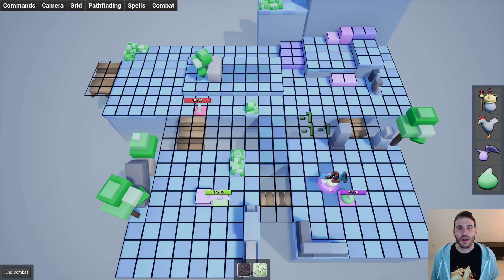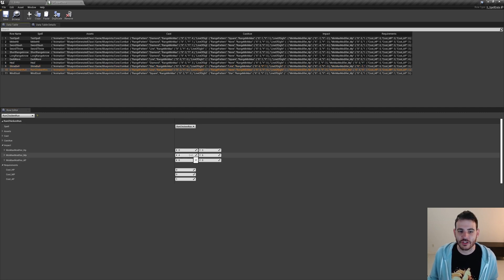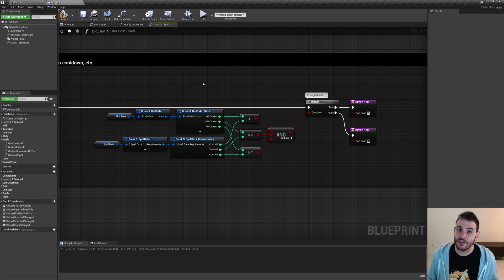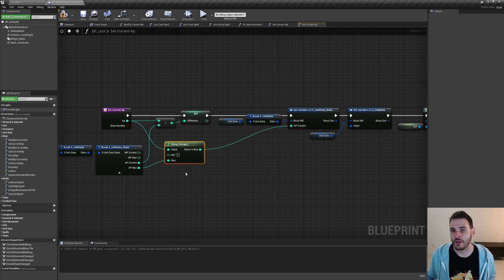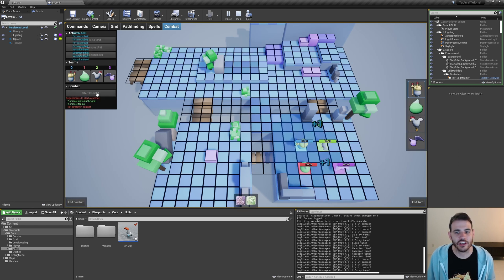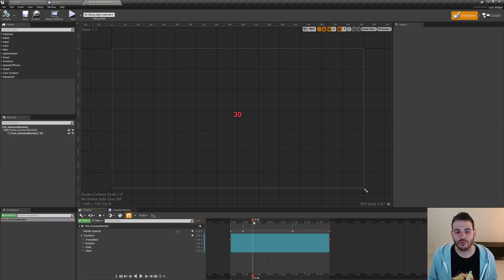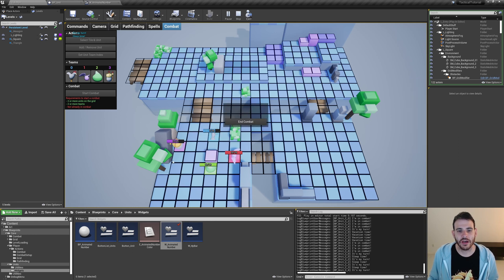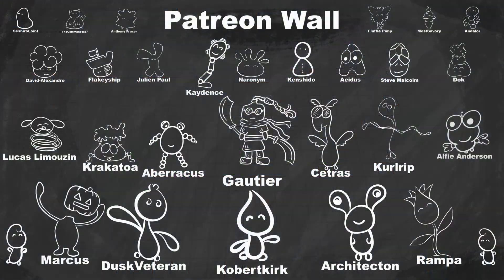Tactical Combat 49 - Spells With Different Costs - Unreal Engine Tutorial Turn Based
To have more flexibility in our spells, we're adding the possibility to use MP & HP to cast them.

Unreal Engine Version ► 4.25
4.22 to 4.27 also work without any changes
5.0 and 5.1 not recommended, but work with minor differences

0:00 Intro
0:34 Add variables in structures - S_SpellData_Requirements, S_SpellData_Impact, S_SpellData_ImpactReal & DT_SpellData
3:04 Rebuild ImpactReal - BP_CombatSystem
3:53 Use new resources - BP_Unit
8:36 Testing
12:10 Reset MP when casting spell via debug menu - Action_CastSpell
12:31 Offset numbers based on color - W_AnimatedNumber
14:51 Fix bug when unit dies durings its turn - BP_CombatSystem & BP_Unit
17:29 Outro
17:48 Patreon Wall!